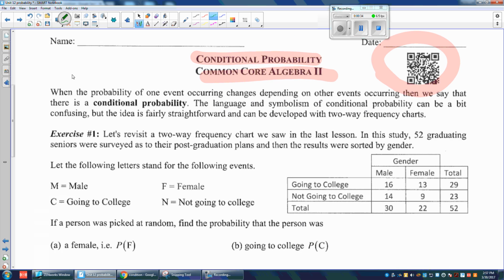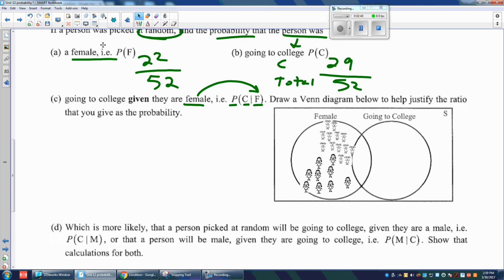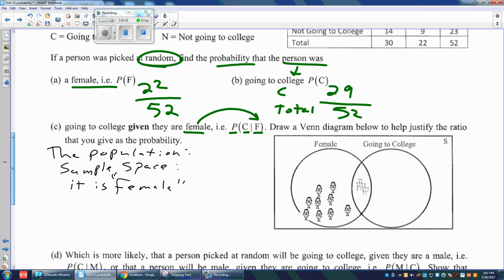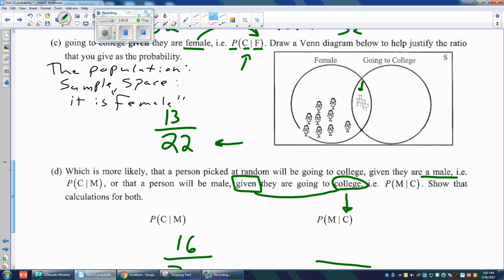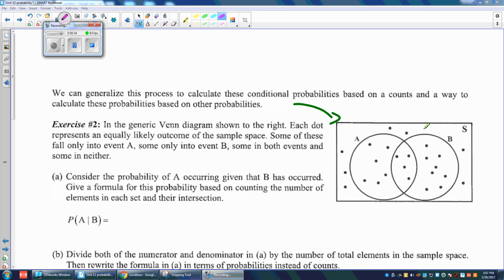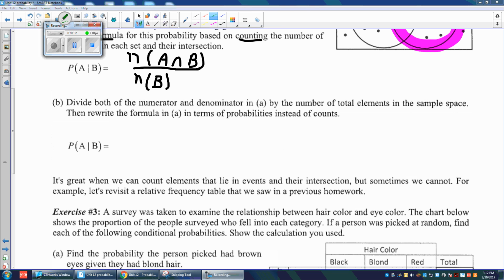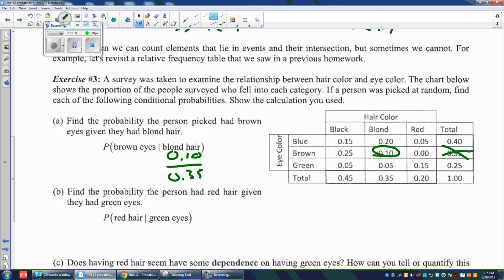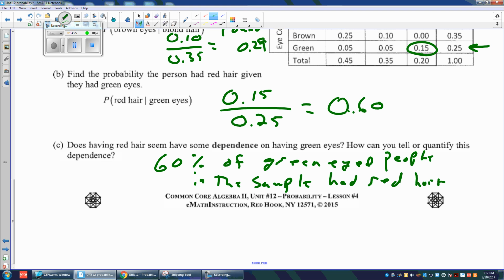Structures Unit 12 lesson 4 conditional probability